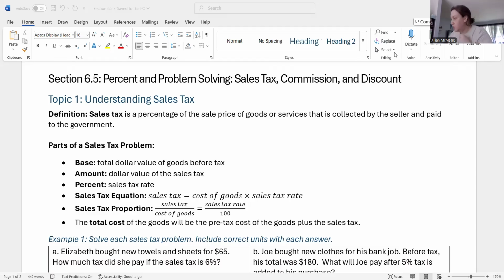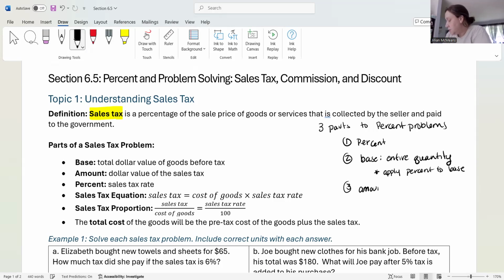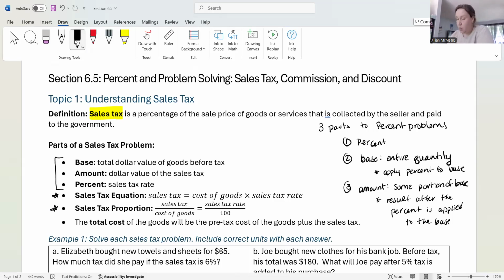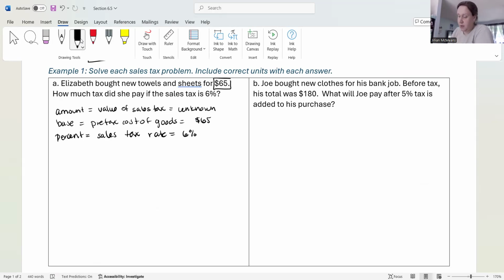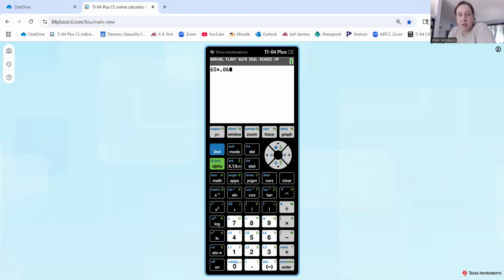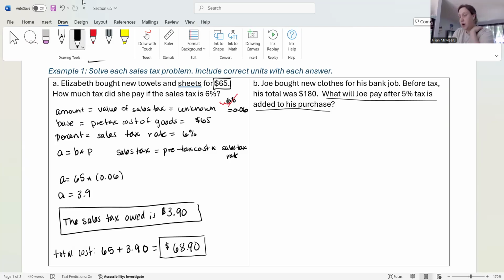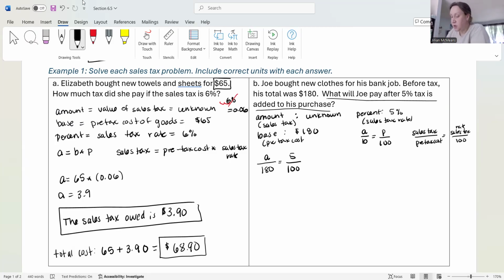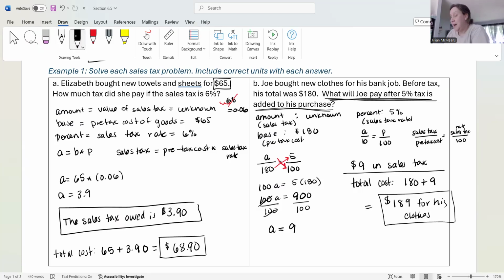Math 025 Section 6.5 Topic 1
Applications with Percent: Sales Tax